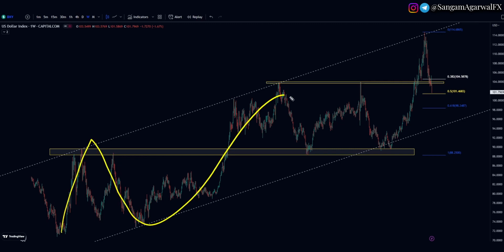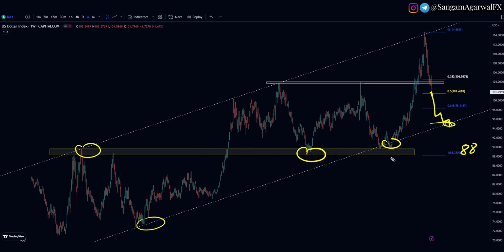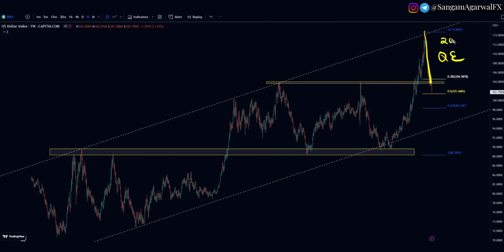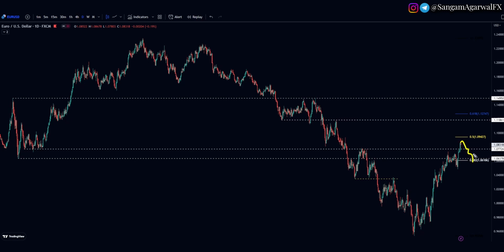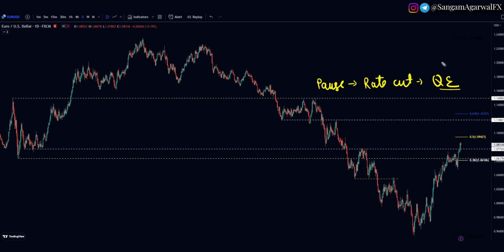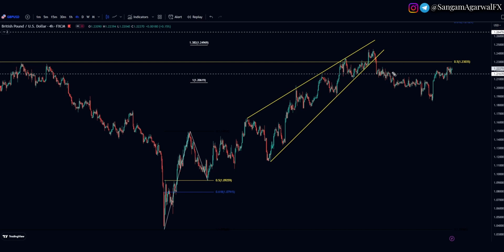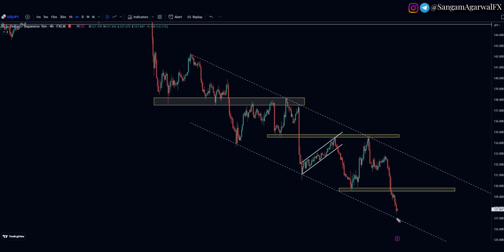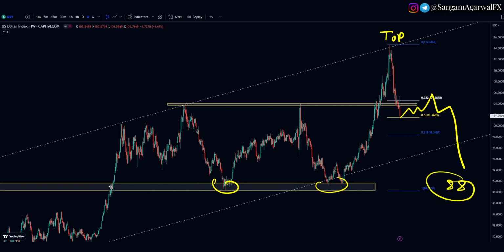Forex weekly analysis EURUSD, GBPUSD, USDJPY, DXY 16 to 20 January 2023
forex major EURUSD, GBPUSD, usdjpy dollar index technical analysis
How to trade forex on FOMC rate hike  pause  ?